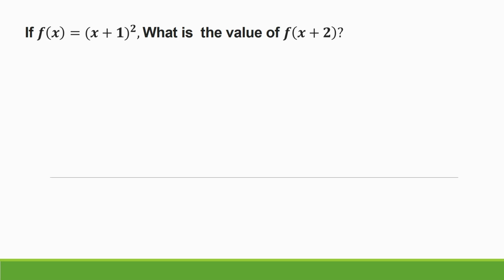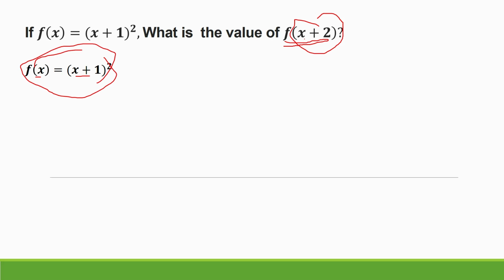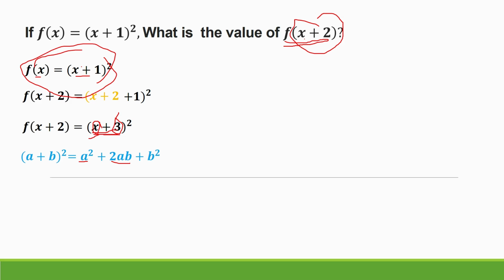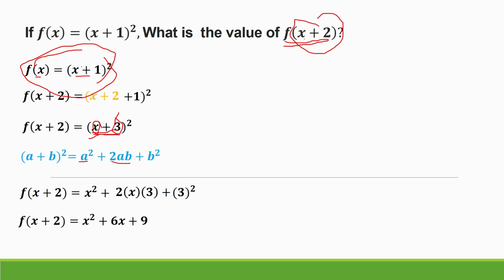Sat Practice Test 1| Substitution Method | Algebra Challenge | SAT Math Question | A-MATHS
This tutorial demonstrates a substitution method for a sat math problem. This Problem belongs to SAT practice test 1. You can solve this SAT Math Question with no calculator.